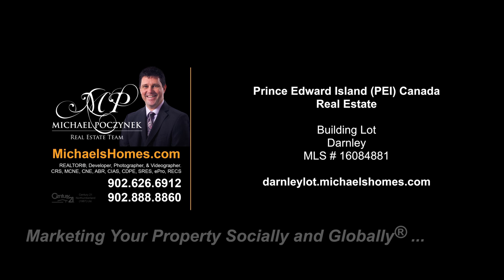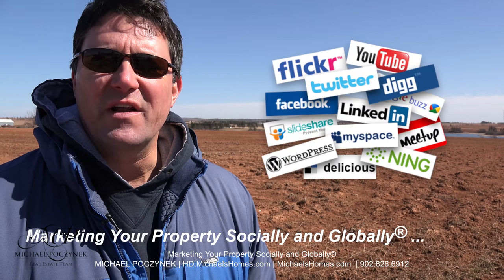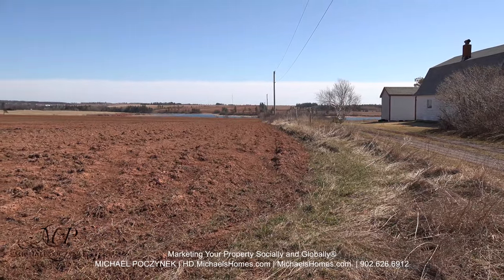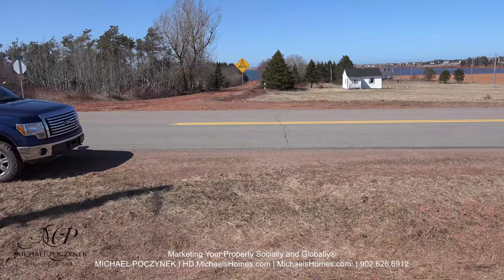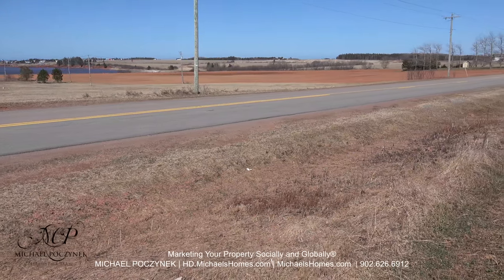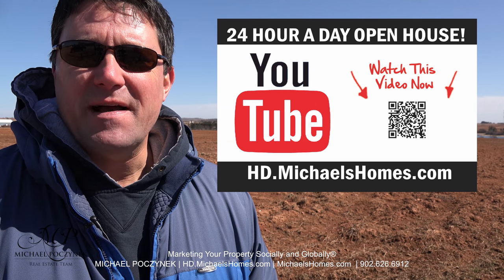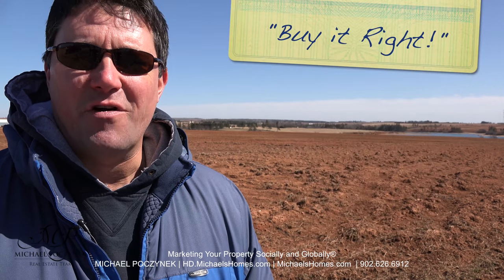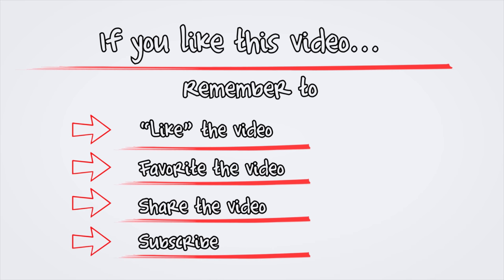(SOLD) Darnley PEI building lot for sale with paved road, water, and cottage views. (4K)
PEI CREA MLS (realtor.ca) Description:

Darnley, Prince Edward Island.

Gorgeous large building lot with access from a primary paved road with wonderful water and rolling hills views. Close to some of the most amazing beaches on the island including Twin Shores, Thunder Cove, and Darnley Basin. Centrally located between Summerside, and Charlottetown, close to Cavendish Beach. Surrounded by cottages, farms, houses, golf courses, and local attractions. Wow! 24 HOUR A DAY OPEN HOUSE ON VIDEO! See YouTube Video attached. Click on Multimedia link to view.

$SOLD. CDN.

Located near Baltic, Darnley, Seaview, Park Corner, Burlington, Indian River, Hamilton, Irishtown, Margate, Kensington, and Malpeque Bay.

Located west of Cavendish, Charlottetown, and east of Confederation Bridge in Borden, Kensington, and east of Summerside.